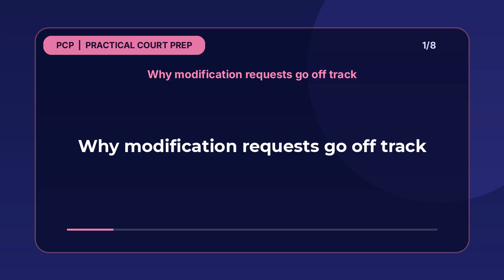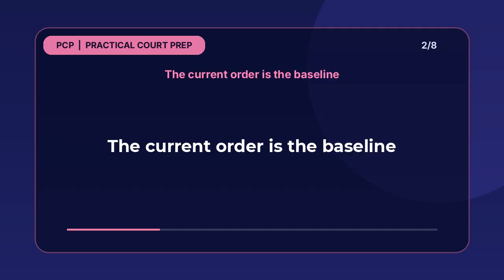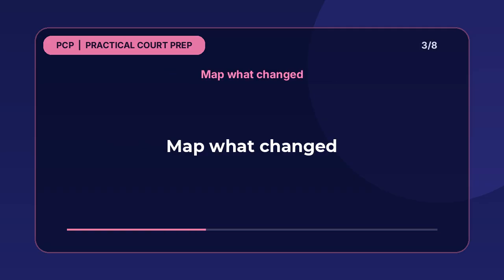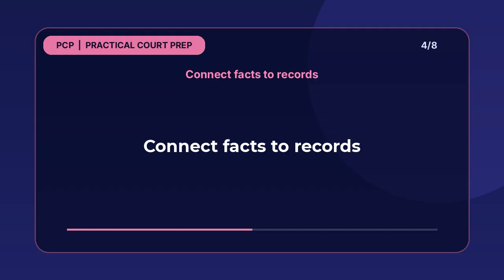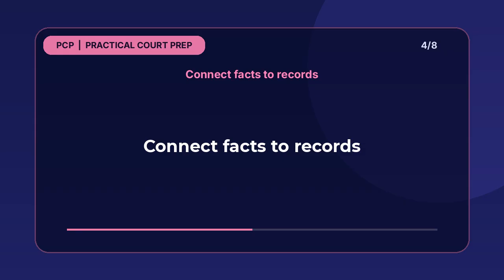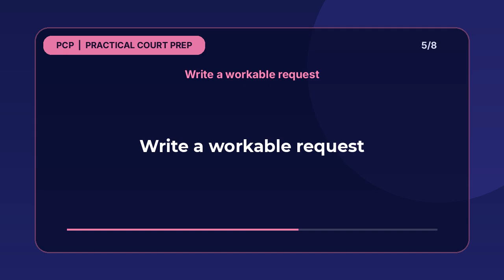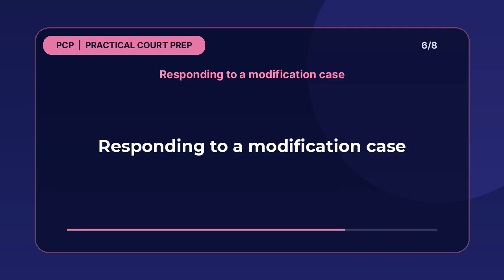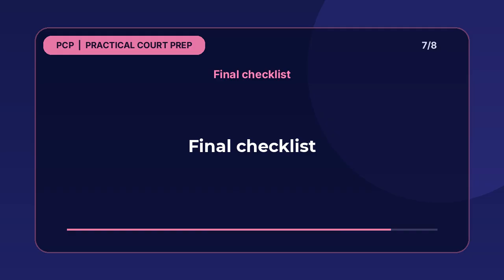Custody Modification: How to Build a Changed-Facts Map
Custody modification preparation — a practical, source-backed preparation conversation for people handling court without a lawyer.

00:00 Why modification requests go off track
00:21 The current order is the baseline
00:42 Map what changed
01:08 Connect facts to records
01:31 Write a workable request
01:55 Responding to a modification case
02:18 Final checklist
02:40 Your next step